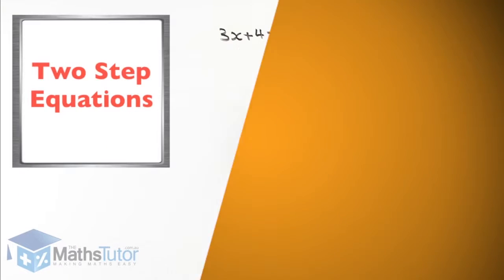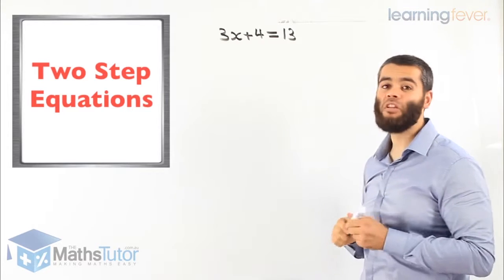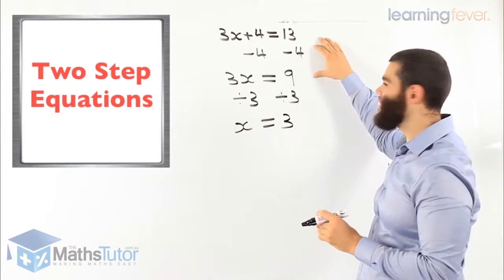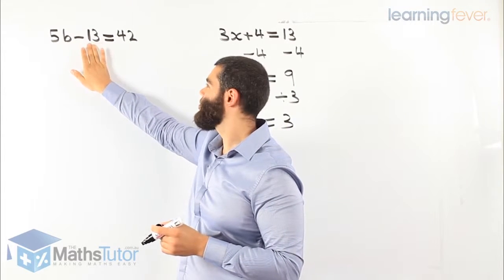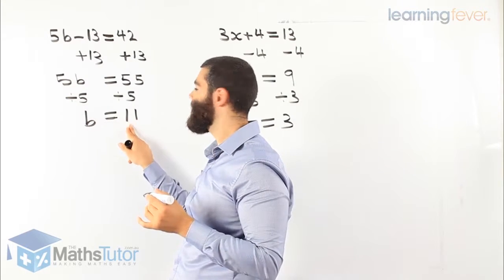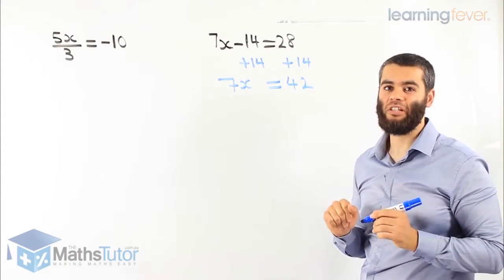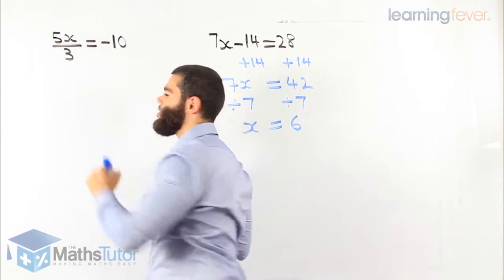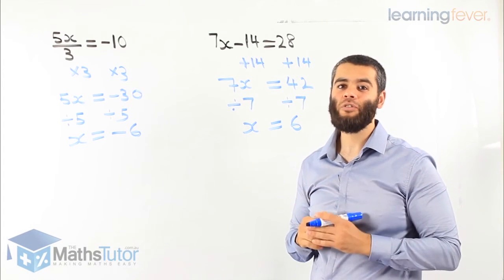Two step equations | 8th Grade Math & Algebra Tutorial